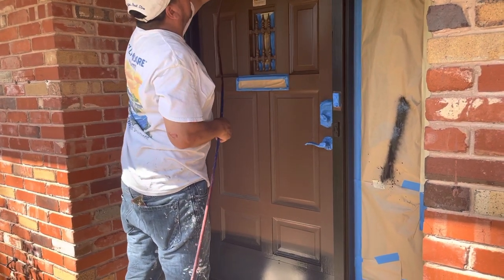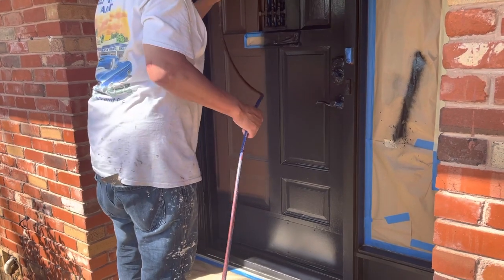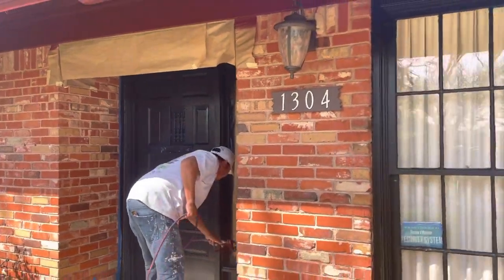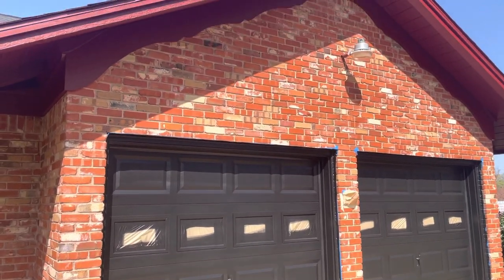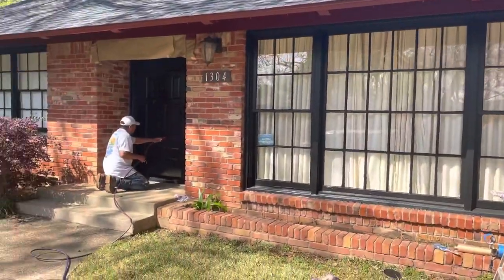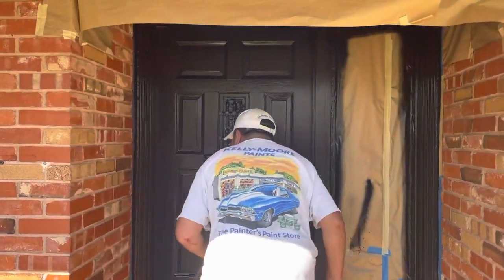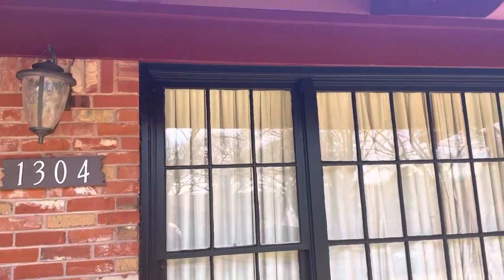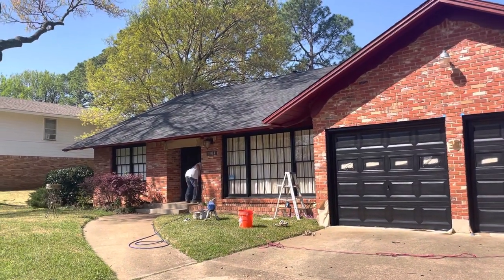Tricorn Black SW 6258 On Doors & Cottage Red Benjamin Moore Exterior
It's A Little Windy

Same House Years Ago

How Ya Like That
I Like It Like That

Short

Tricorn Black Short

Short

Short

Preparations

Yet Another Exterior House Paint 76013